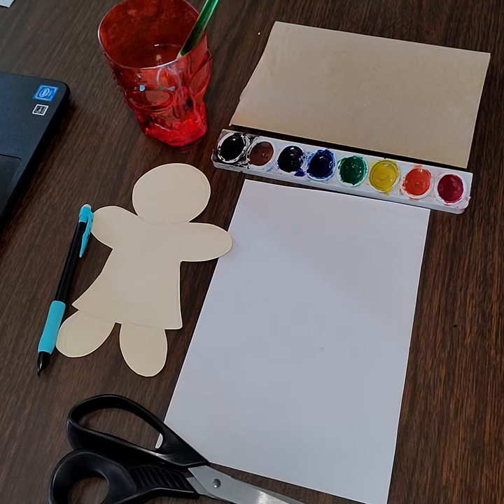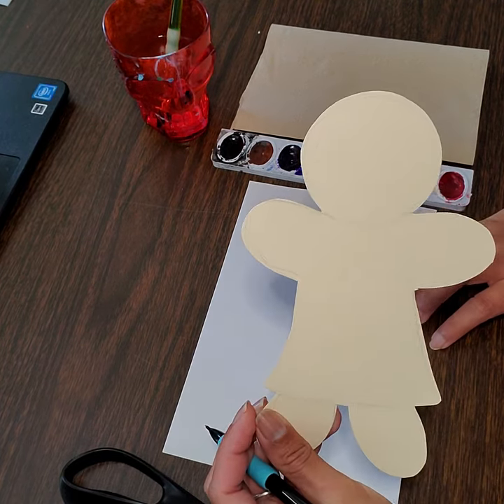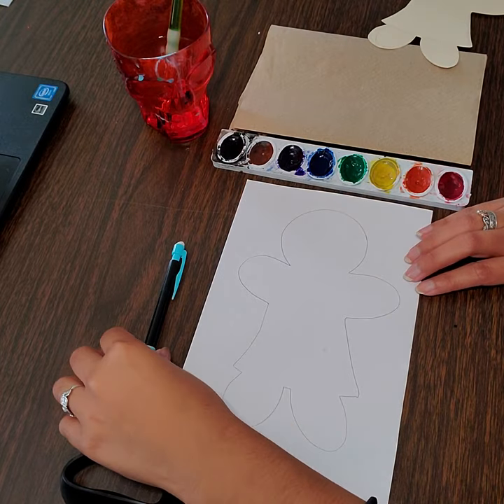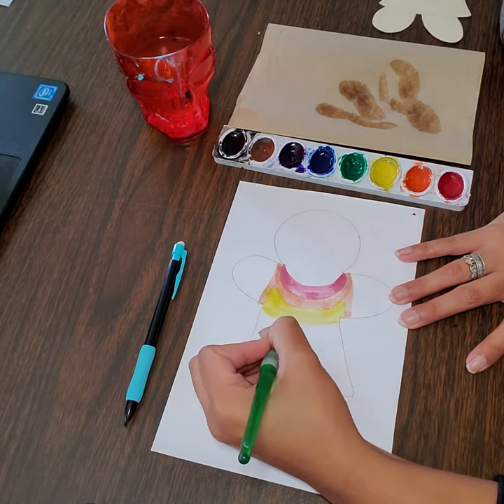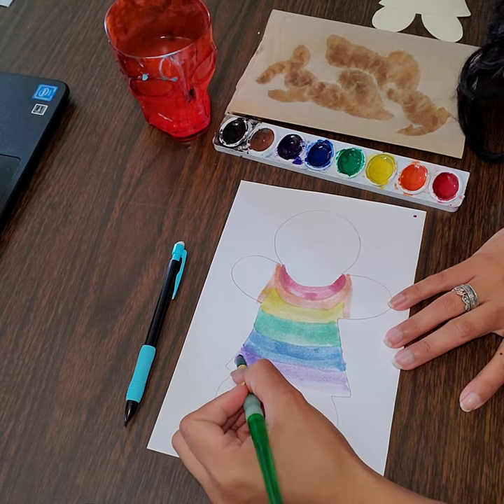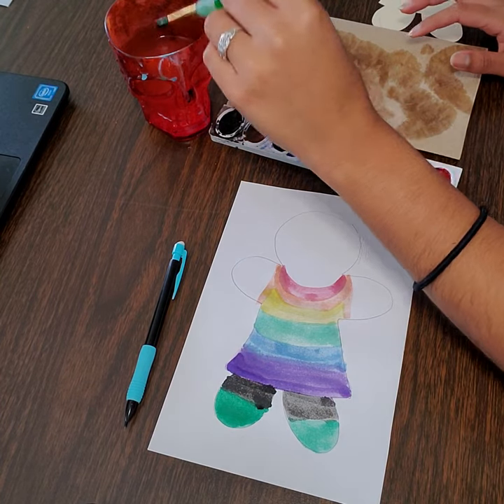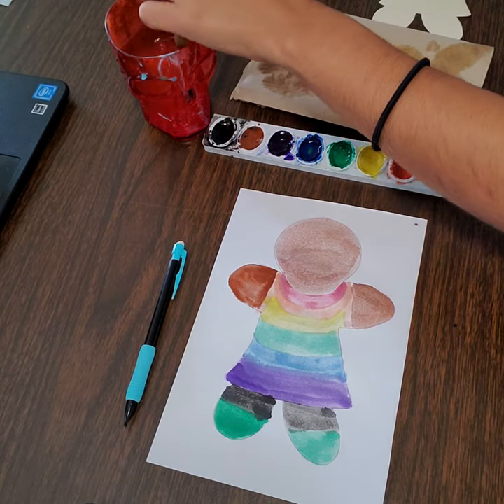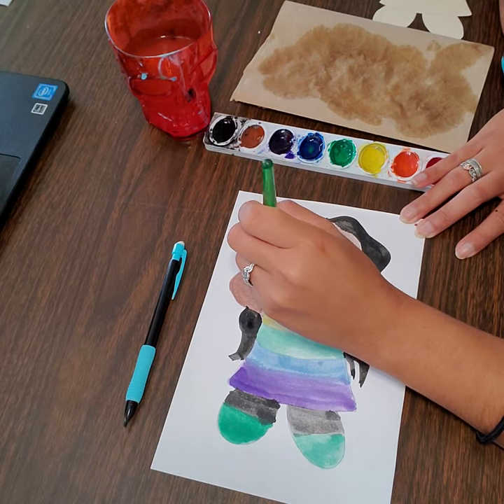Worry Doll Tutorial Pt 1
Artists will begin to make their own version of the Guatemalan worry doll with paper and paints. Paint can be substituted with other coloring tools. Happy creating! 🙂